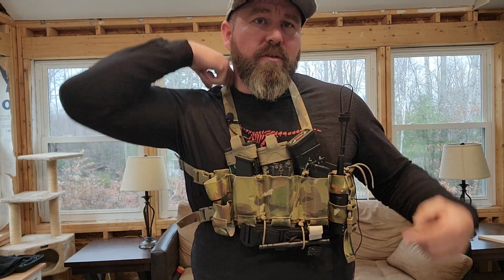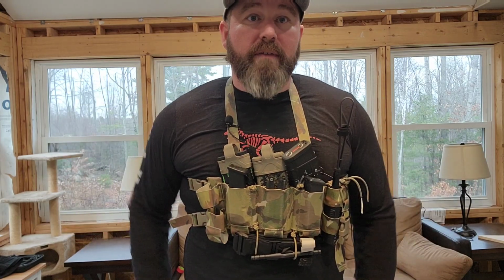CHEST RIGS! Unobtainium Gear DANK ROBBER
My review of the Unobtainium Gear Dank Robber Chest Rig.
I love this setup and want to share it with others